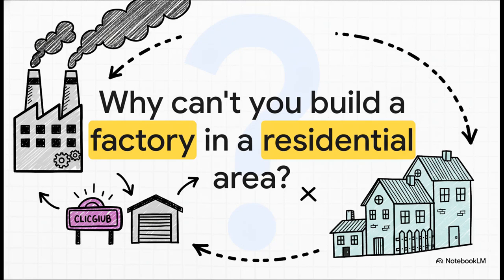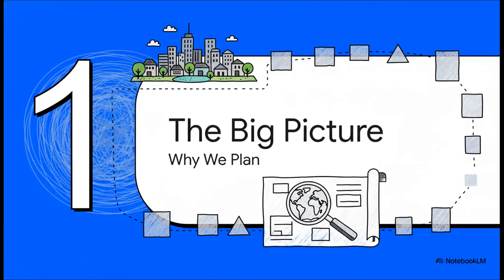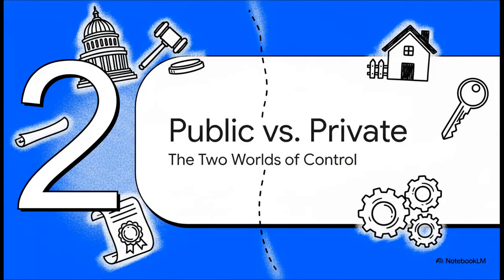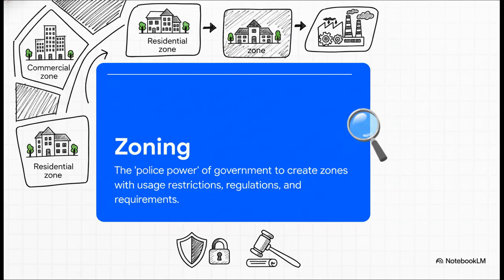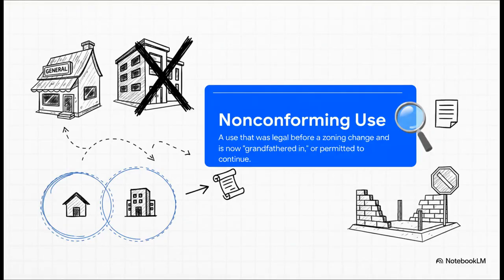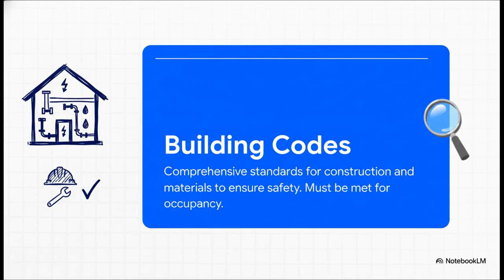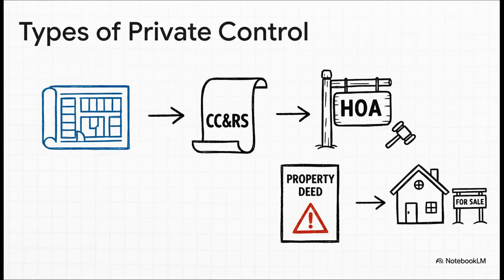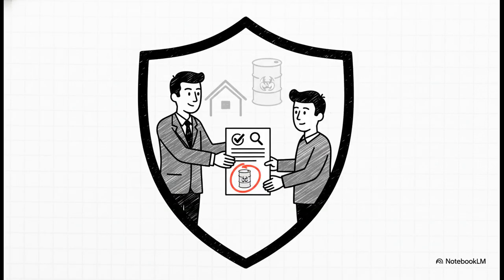Land Use Planning & Control